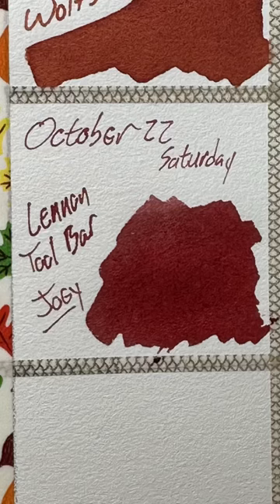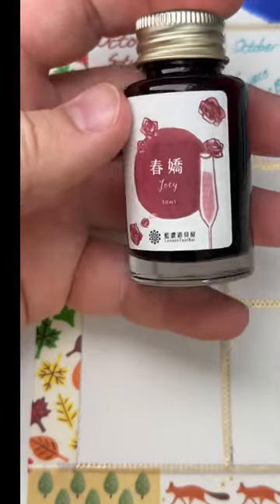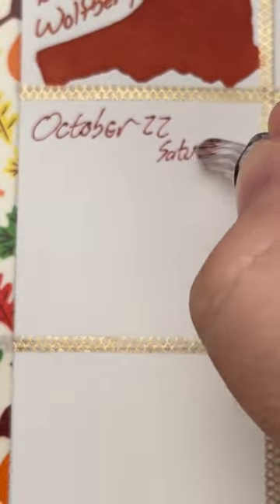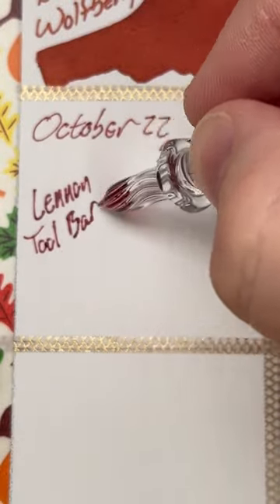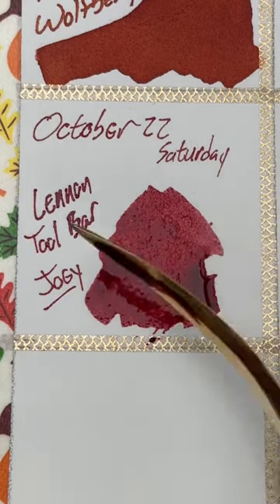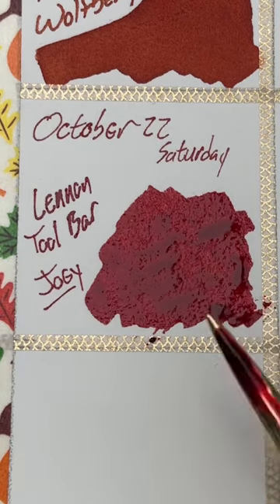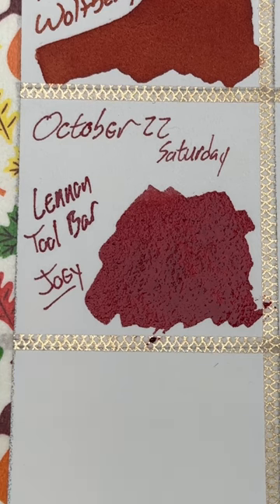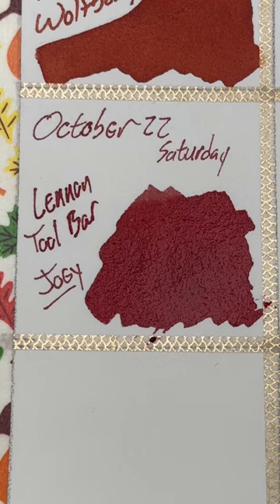31Days: Day 22 is Lennon Tool Bar Joey!